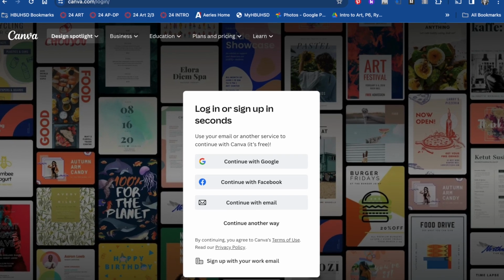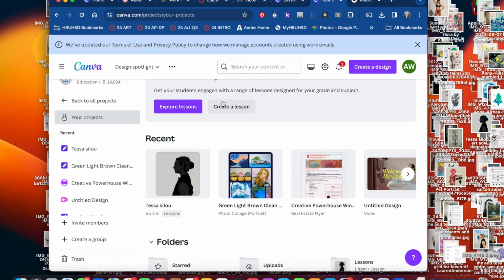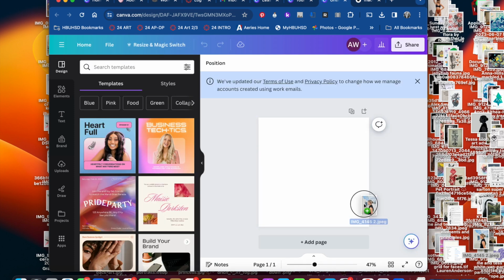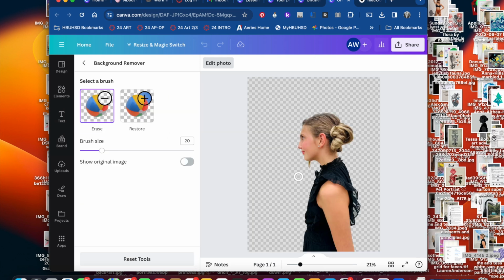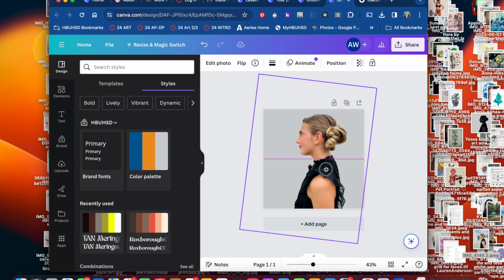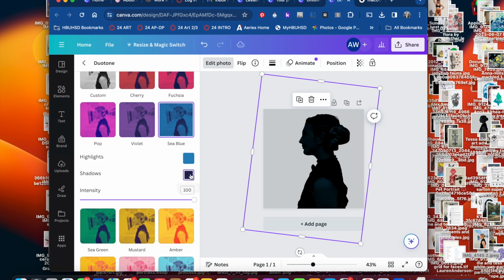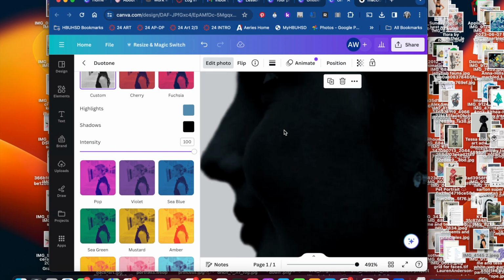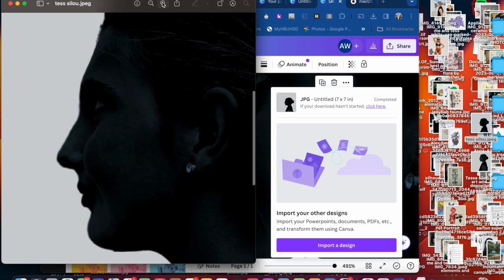Silhouette in Canva